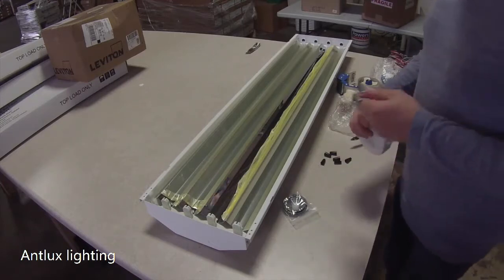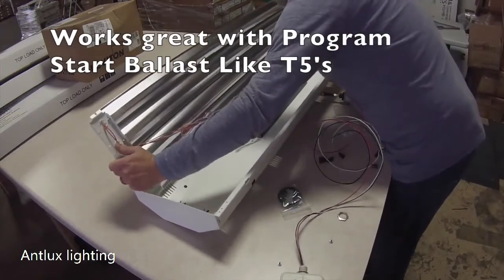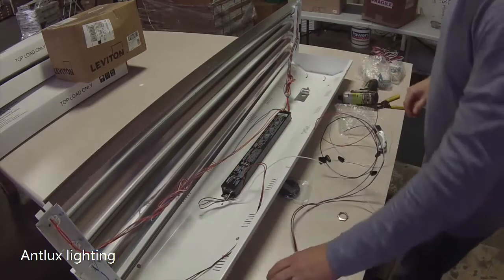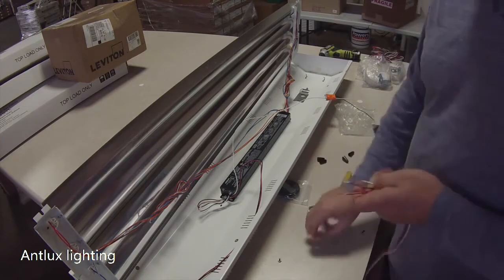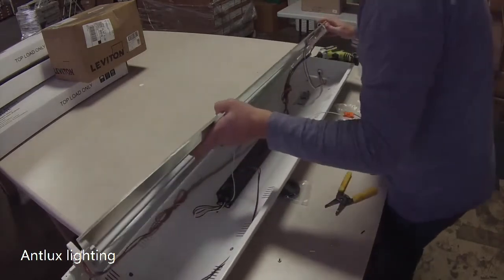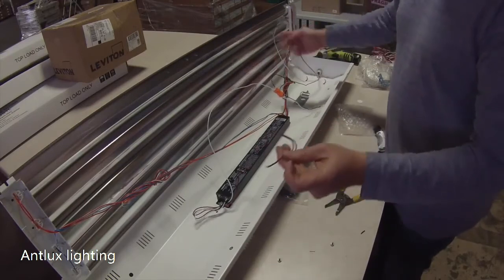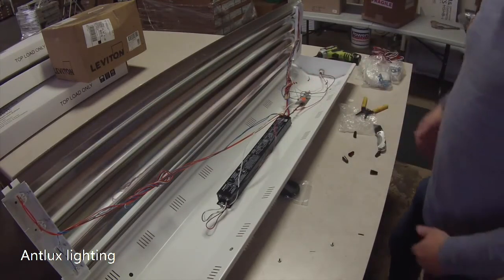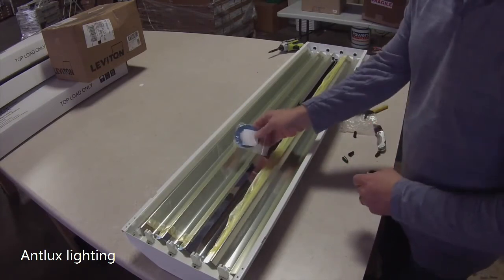How to wire led shop lights: Antlux 4FT Flush Mount LED Garage Shop Lights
Installing LED shop lights in the workshop and garage. Step by step instructions on just how easy these LED lights are to install.
Follow along as I transform my dark workshop into a bright, easy to work in,  work space using these 4 foot LED lights that I purchased at one of the big box stores. You can also find them online if you prefer. I have included a link to the garage light fixtures if you want to know more about them.